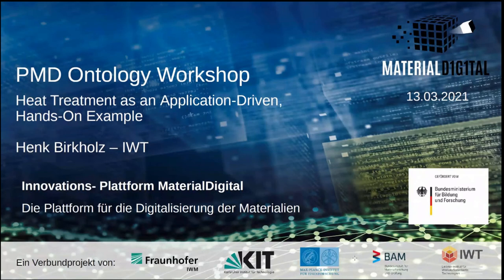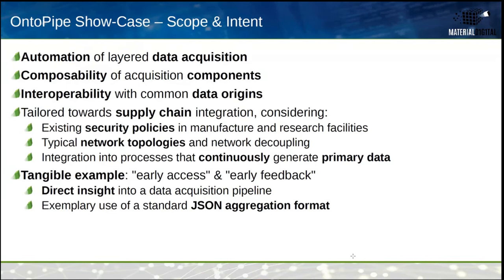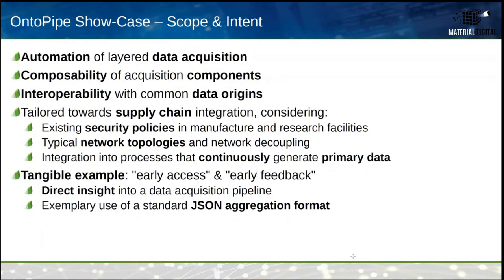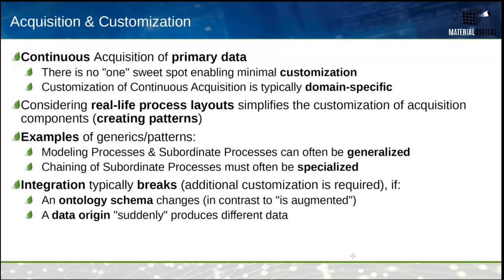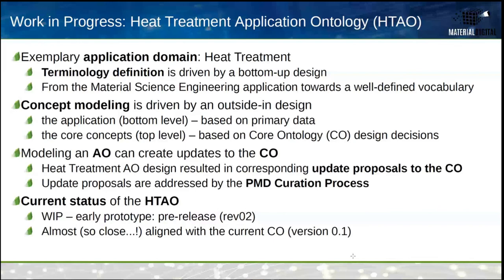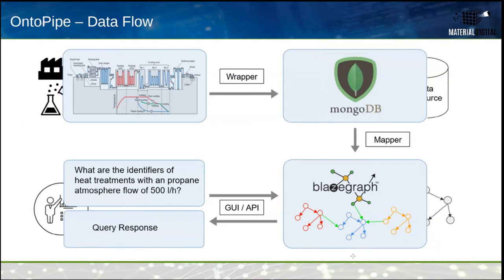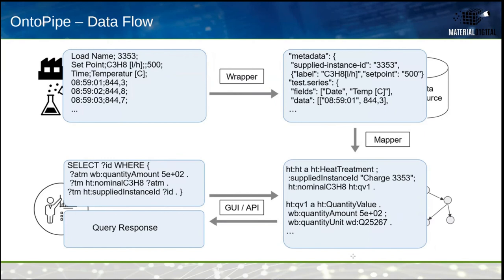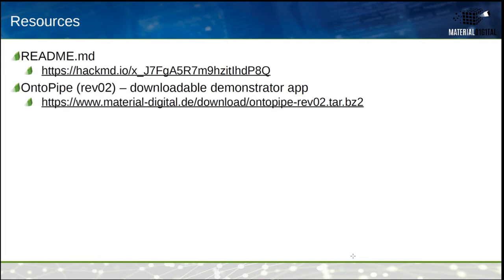Ontologie Onboarding - 13.4.21 - Heat Treatment as an Application Driven, Hands on example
"Heat Treatment as an Application Driven, Hands on example", Sprecher: Dr. Henk Birkholz vom IWT in Bremen

Die Plattform MaterialDigital hat sich zum Ziel gesetzt die ab März 2021 startenden akademischen BMBf geförderten Projekte bestmöglich in ihre Arbeit und Prozesse einzubinden.

Hierfür gab es am 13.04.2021 ein Onboarding im Bereich Ontologie mit interessanten Vorträgen zu Ontologien im Allgemeinen, aus Materialwissenschaftlicher Sicht und zum aktuellen Stand der Ontologien der PMD.